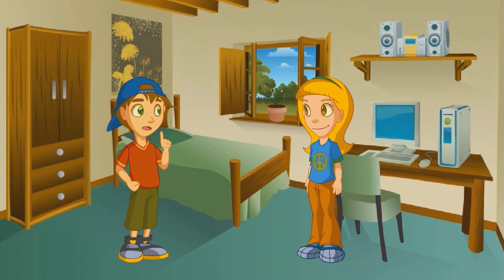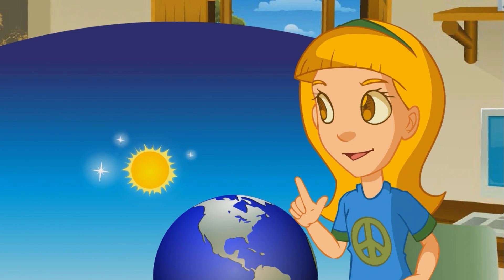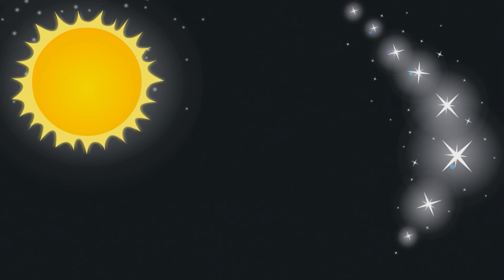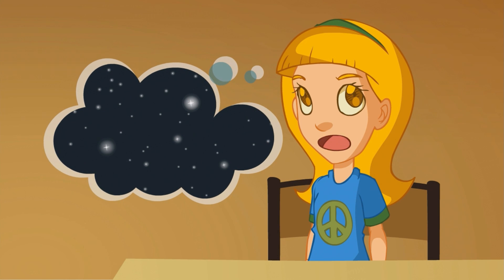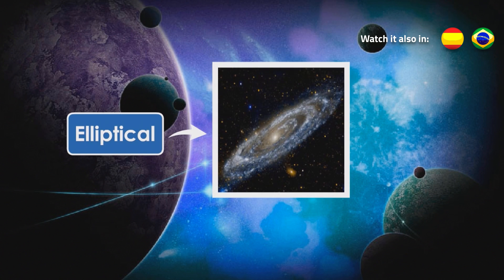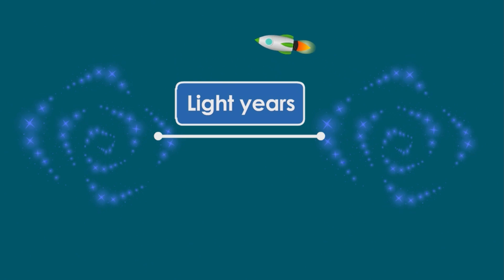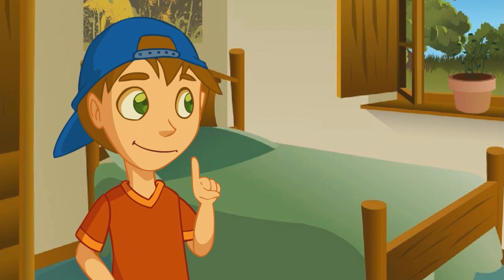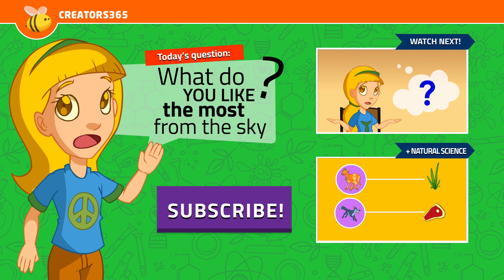Stars, Galaxies and the Milky Way | Kids Videos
Our solar system has the sun at the center of it, along with the planets and their moons, comets and asteroids. However, the Sun is not the only existing star in the universe, there are several more. The stars are part of galaxies, which are formed by clusters of billions of stars, dust and gas. On a clear moonless night, we can see up to two thousand stars in the sky, and all these are part of the galaxy where the solar system is from, it is called the Milky Way.

Galaxies have different sizes and shapes, and each type has a different name, such as elliptical, irregular or spiral (such as our own Milky Way).